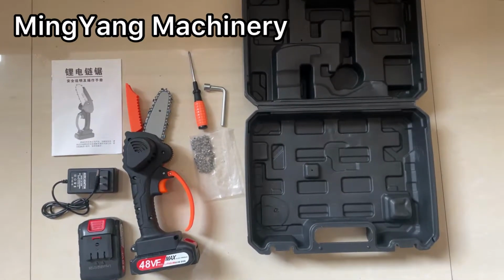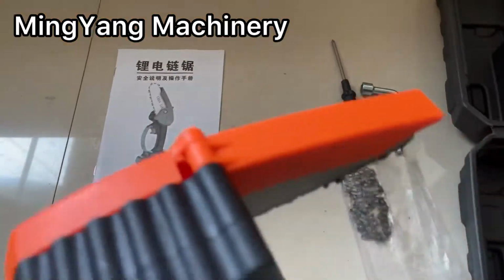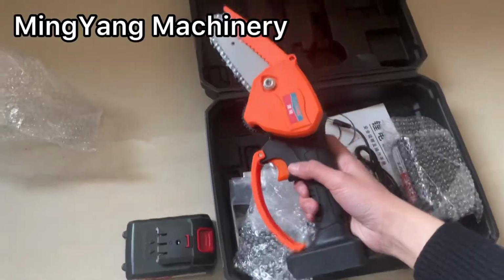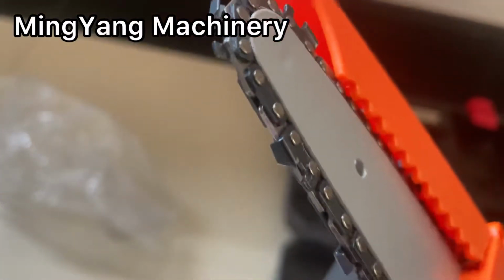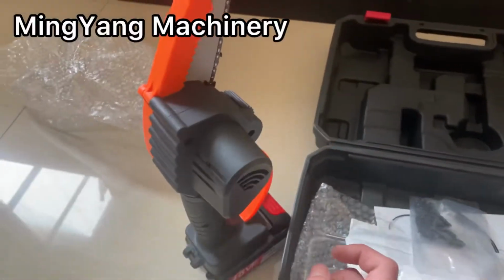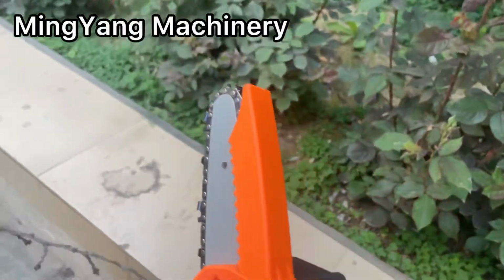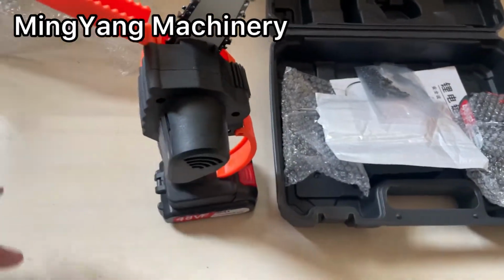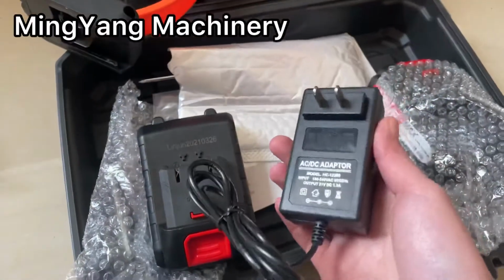What is the best Small affordable chain saw machine with rechargeable lithium ion battery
Small portable affordable wood saw machine.

Whole set:
1 machine
2 lithium ion battery rechargeable.
1 imported chain.
Tools.
Box with handle.

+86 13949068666